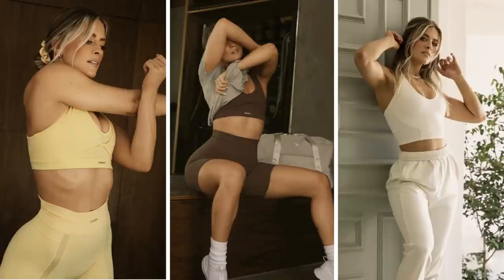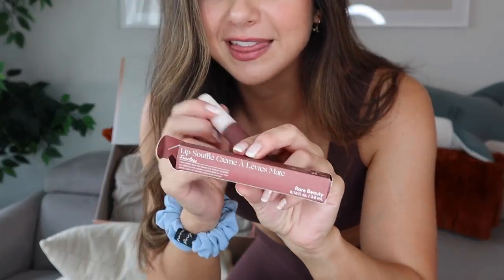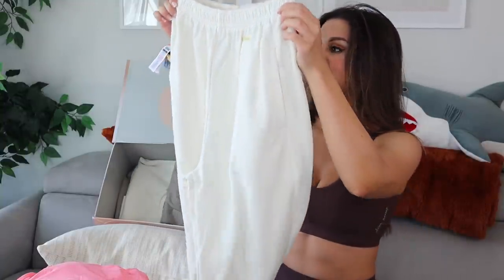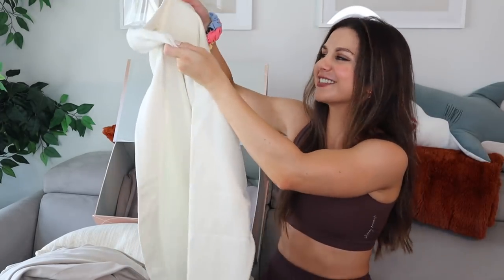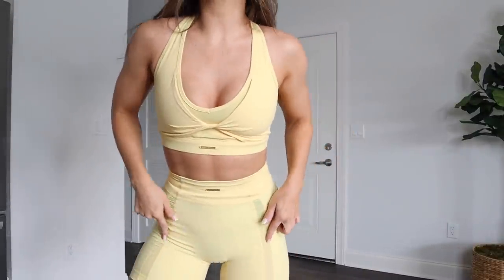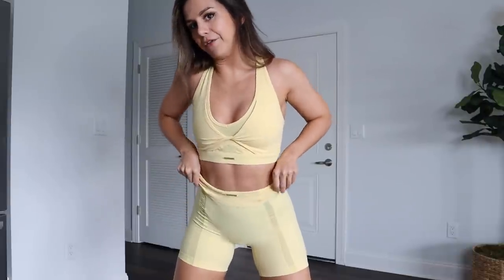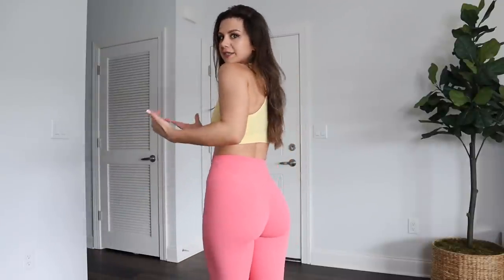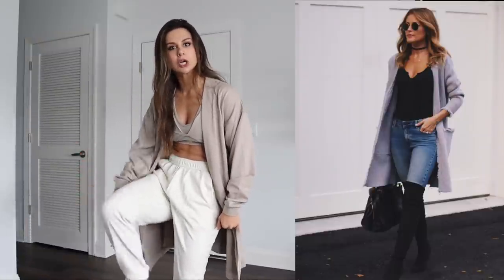MASSIVE GYMSHARK X WHITNEY SIMMONS V3 TRY ON HAUL REVIEW & UNBOXING! | EVERYTHING YOU NEED TO KNOW!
OHHHHHH YES!! No better way to ring in my 100th Gymshark video than with the HIGHLY ANTICIPATED GYMSHARK X WHITNEY SIMMONS V3 try on haul & review!!

Welcome back to the channel! We’re going over EVERYTHING you need to know for the Gymshark x Whitney V3 launch on Thursday, the 16th, at 2 pm EST!

INTRO / UNBOXING - 0:00 - 10:59
COMPARISONS- 10:59 - 17:02
TRY ON- 17:02 - 27:52
OUTRO- 27:52 - 29:25

*Height: 5' 3"
*Bust: 31"
*Waist: 25"
*Hips: 37"
*Inseam: 25"